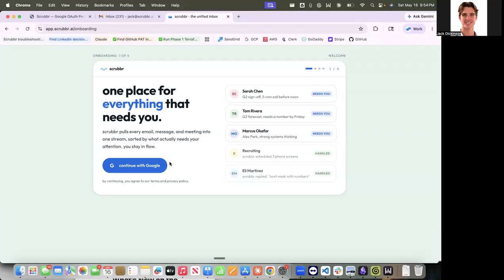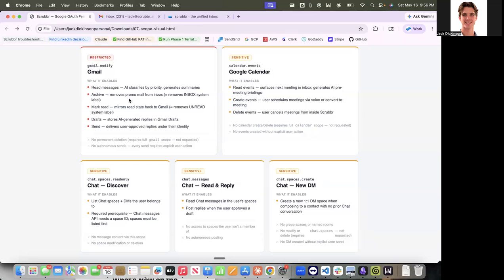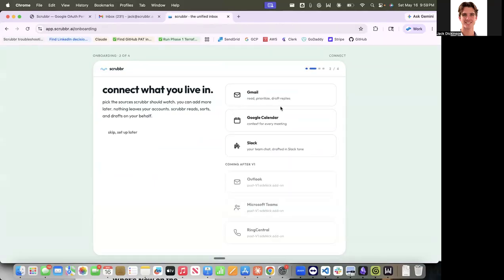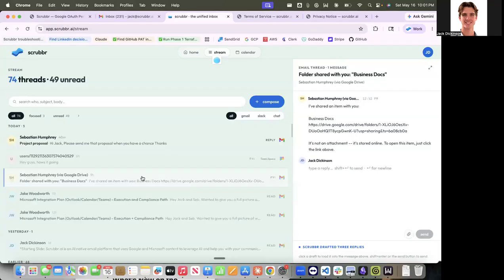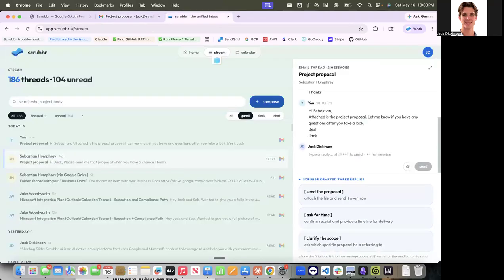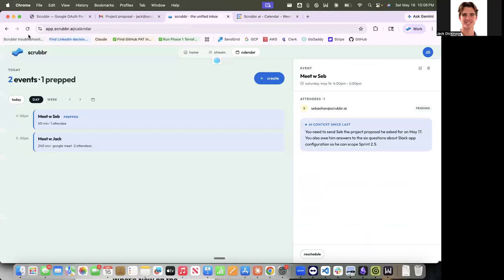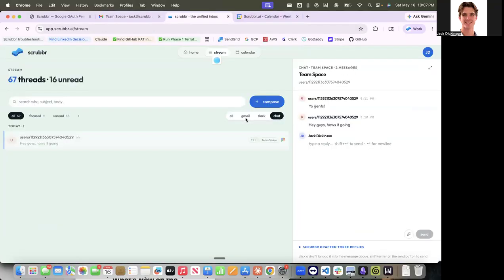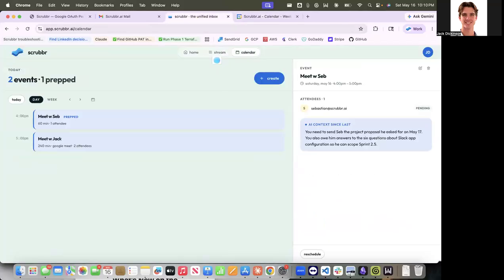scrubbr gcp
scrubbr.ai's GCP verification submittal